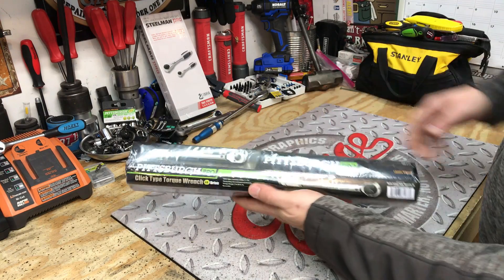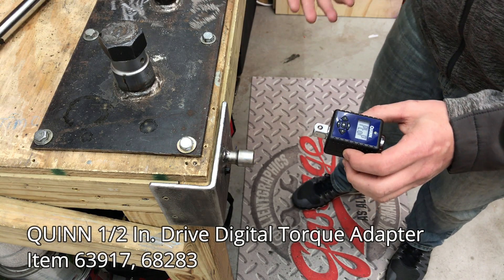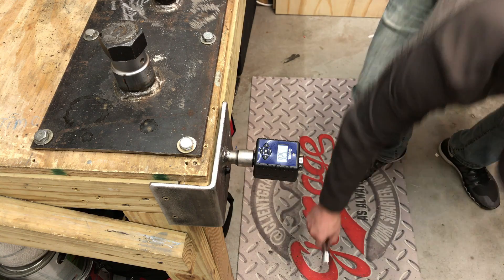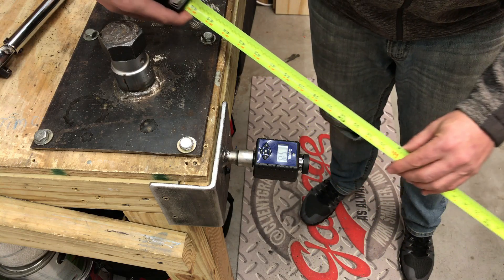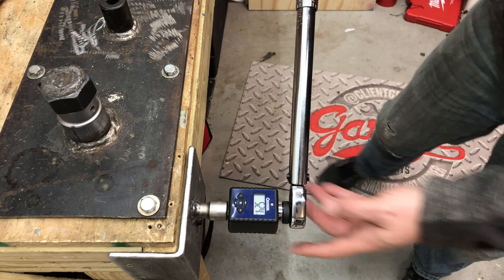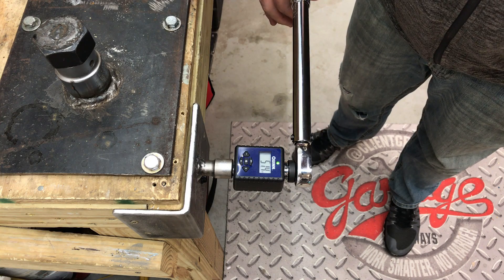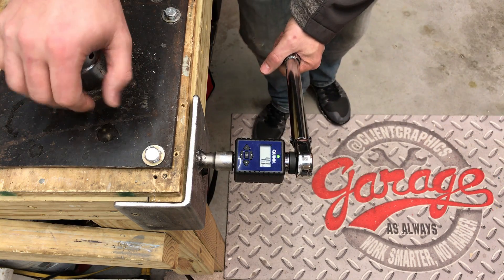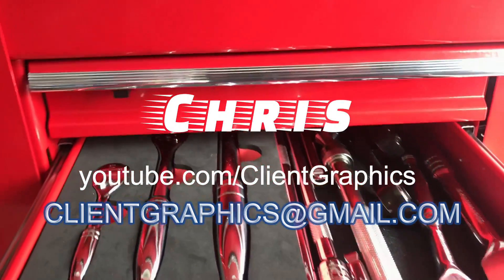Dropped the Torque Wrench? Let's Find Out if it’s Still Accurate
Dropped or Over Torqued your Torque Wrench? Let's find out what happens and if it’s still accurate.

It could happen to anyone. You are returning a tool to the toolbox and you miscalculate your reach and it drops to the floor. Does it need to be recalibrated?
The short answer is yes because that's what people have told you, but I wouldn't say that you necessarily need to recalibrate it rather just have it verified. However,
dependng upon your situtation you may be able to do this at home if you are just a DIYer or working on something not overlay critical.

When a measuring tool experiences a sudden deceleration from a fall, a quick visual inspection could lead to the conclusion there is no concern.
But be warned, it isn’t what you see that’s important, it’s what you don’t. The damage doesn’t have to be great in order to cause an improper reading from a calibrated tool.

A torque wrench dropped from an elevated surface to a hard floor, could have internal parts broken. For instance, on a click-style torque wrench, if the wrench is set to its lowest setting the drop could cause the pivot block to shift out of position.
And it only takes a slight bend in the rod of a micrometer or caliper to cause the readings to be off because mating surfaces don’t match.

Other popular tools that could be damaged in a fall are pressure gauges. Some have fragile insides that are easily broken or warped. When crimpers fall to the ground,
the dies could be damaged or misaligned.

Whether it’s a torque wrench calipers, micrometer, digital level or torque wrenches, using tools that are not within calibration tolerances compromises performance, component life and in some cases safety
and while I would always advocate for safty and error on the side of caution you should certainly be able to test and validate the operation of you torque wrench yourself with the proper tools.

Pittsburgh Pro 3/8 in. torque wrench provides a range from 5-80 ft. lbs.

QUINN 1/2 In. Drive Digital Torque Adapter